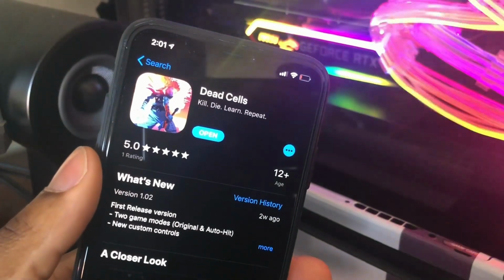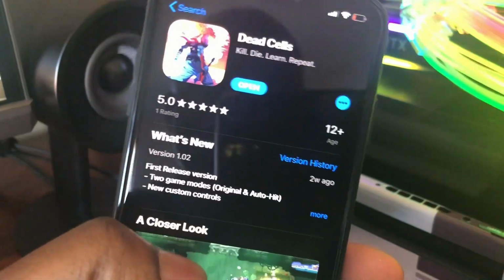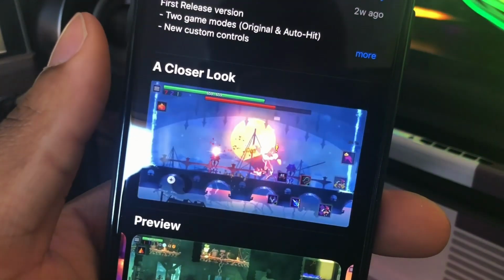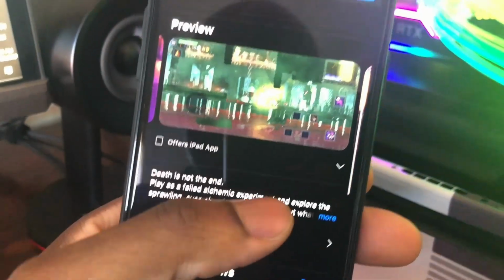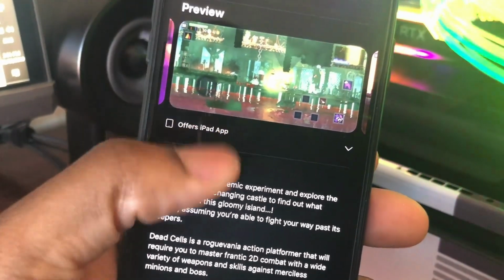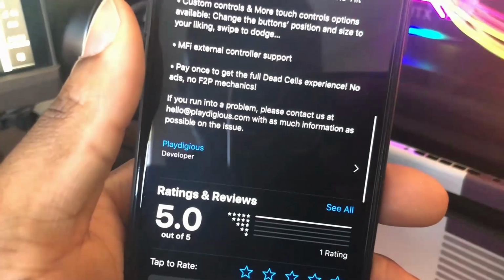Gaming on the iPhone Xs Max : Dead Cells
Death is not the end.

Play as a failed alchemic experiment and explore the sprawling, ever-changing castle to find out what happened on this gloomy island…!

That is, assuming you’re able to fight your way past its keepers.

Dead Cells is a roguevania action platformer that will require you to master frantic 2D combat with a wide variety of weapons and skills against merciless minions and boss.

Kill. Die. Learn. Repeat.

First available on PC and consoles, the indie hit Dead Cells is now slaying foes on mobile!

Main Features

• Roguevania: The progressive exploration of an interconnected world, with the replayability of a rogue-lite and the adrenaline pumping threat of permadeath

• Frantic and Dynamic 2D Action: Learn your enemies’ patterns to stay alive, or prepare to be sent back to your cell before you can say “baguette”

• Nonlinear Progression: Unlock new levels with every death, opt for the path that suits your current build, your playstyle or just your mood.

Surely, the ramparts can’t be as bad the sewers, right?

• Play at your own pace: Will you explore every nook and cranny of the castle, or rush to the end?

Carefully redesigned for mobile with a revamped interface

• Two game modes available: Original & Auto-Hit

• Custom controls & More touch controls options available: Change the buttons’ position and size to your liking, swipe to dodge…

• MFi external controller support

• Pay once to get the full Dead Cells experience! No ads, no F2P mechanics!